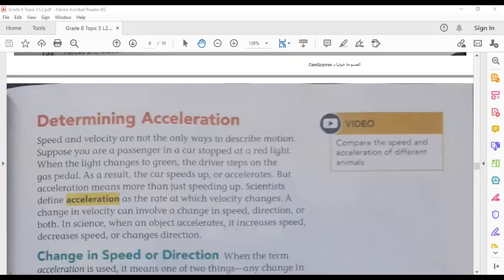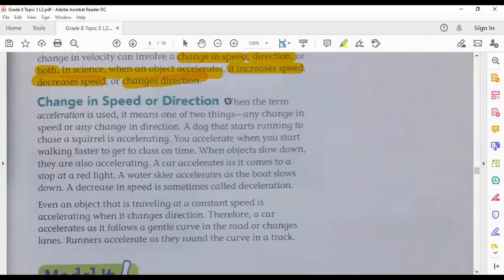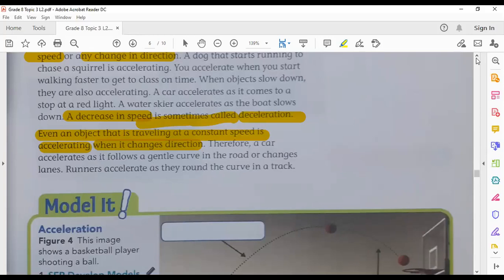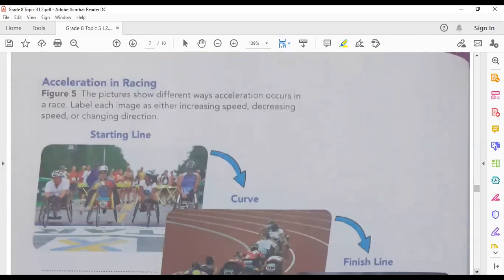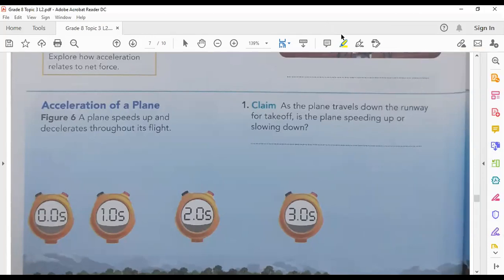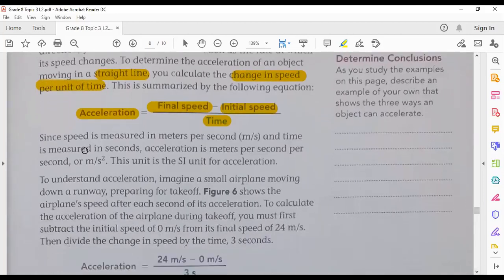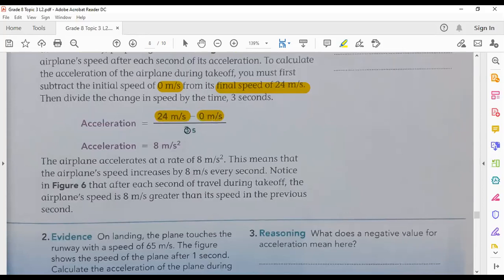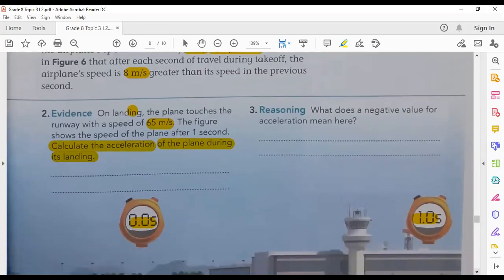Grade 8 Meeting 13/12/2020